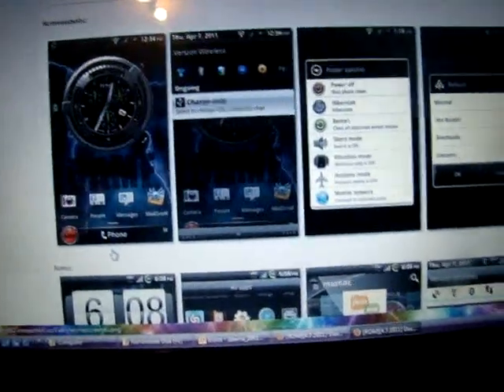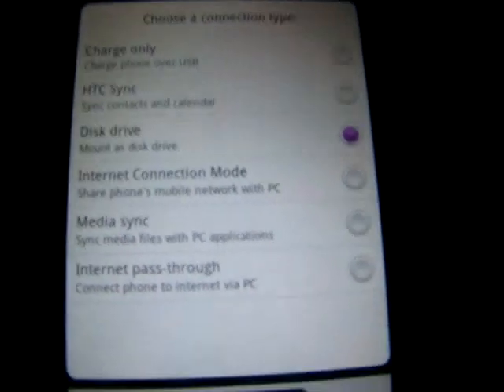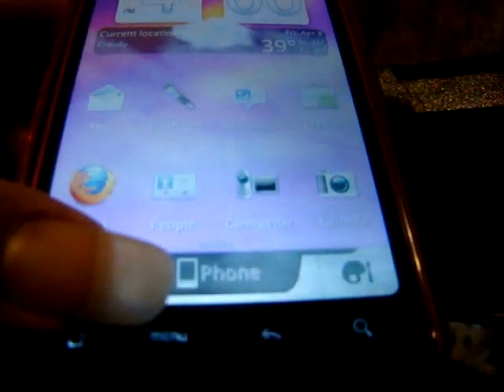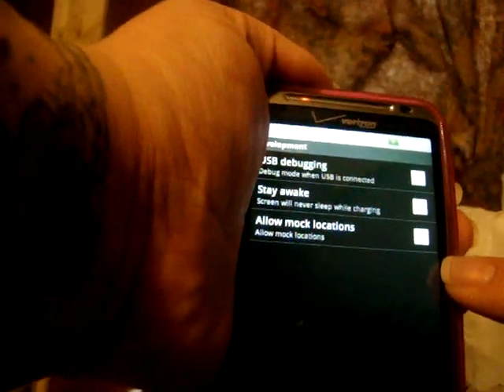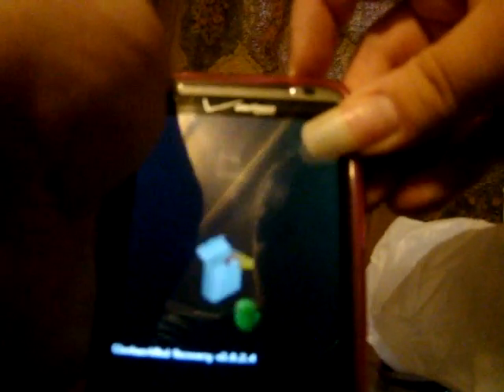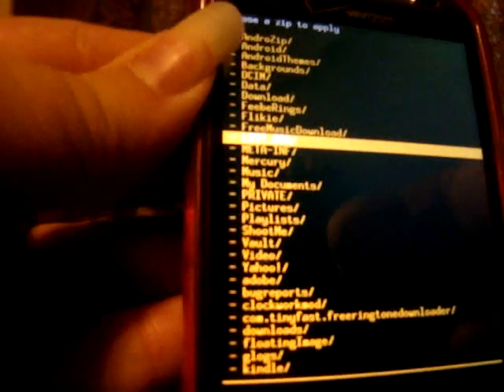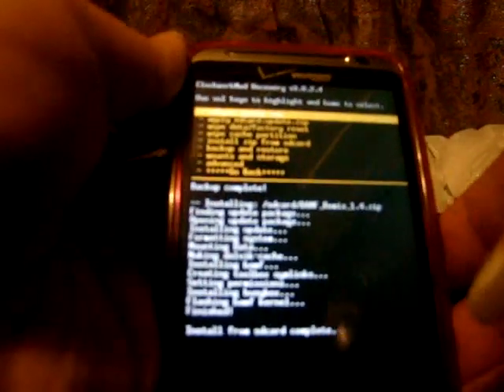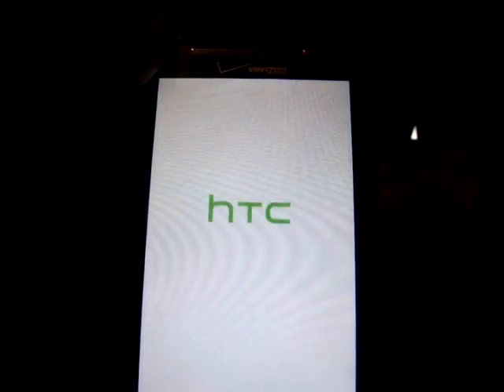HTC Thunderbolt Rom Flash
This is a tutorial video of flashing a rom on an HTC Thunderbolt Phone **INSTRUCTIONS**
Download rom 1.4 remix
Connect to pc via usb enable disc drive
Place the zip on the sd card
reboot to cw - option a or b?
In clockwork do backup/restore
Back up to main menu...
Install zip from sd (does it give the option to move to and choose install?)
Choose the zip file on sd to be installed
After installed just keep going "go back" until I get to reboot to android and wait for it to boot up? (takes longer than normal)